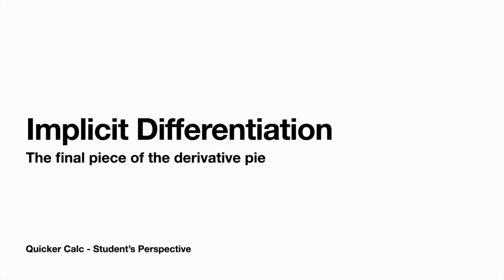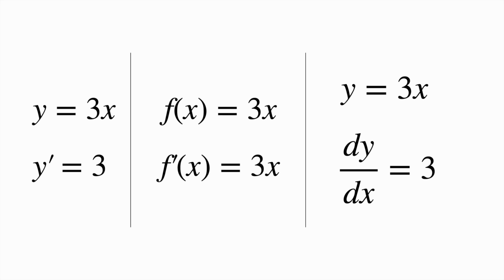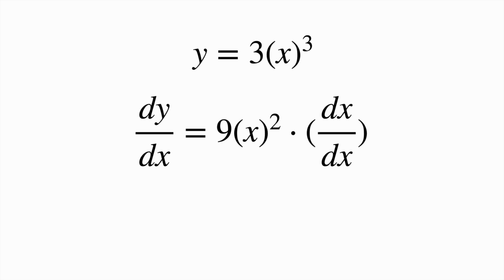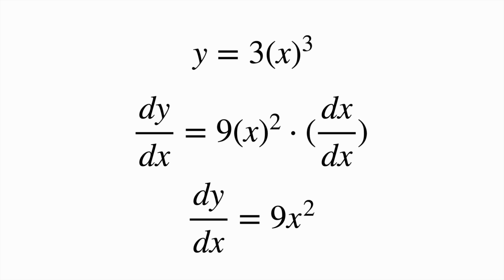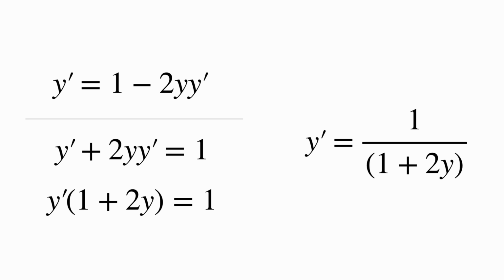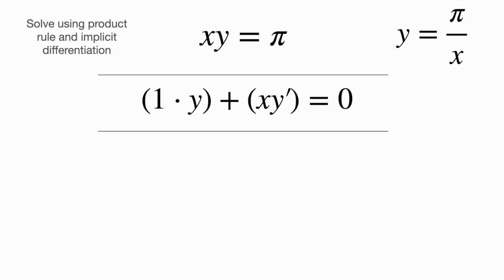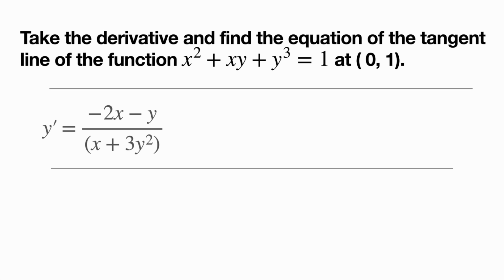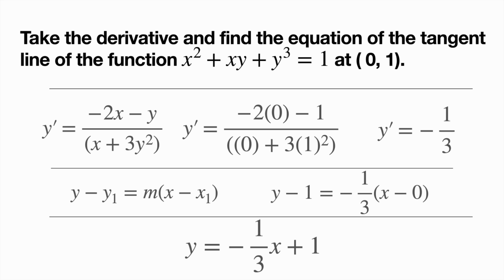Derivatives Finale: Implicit Differentiation for Calc AB/BC or Calc 1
Understanding and practicing implicit differentiation.

As a former AP Calc BC student (and procrastinator) I wish I had better resources when it came to studying and was annoyed at videos that were tediously long, so I aim to make videos that are efficient and concise for those who are cramming or need a quick review.

These videos are designed around the AP Calculus curriculum and the AP exam for AB and BC but also apply to any other calculus course.